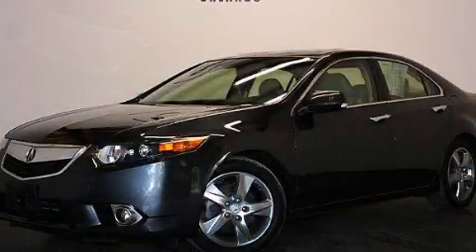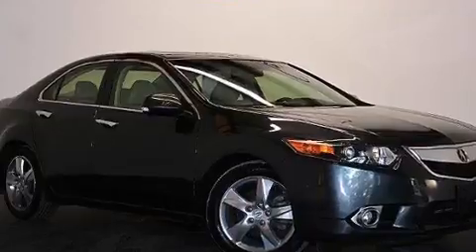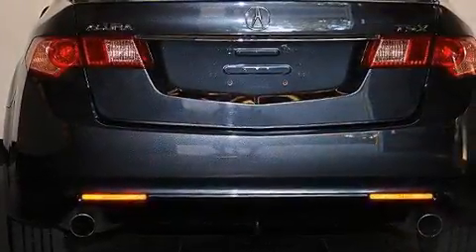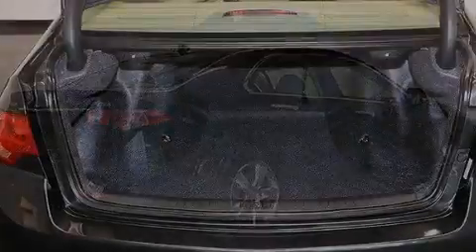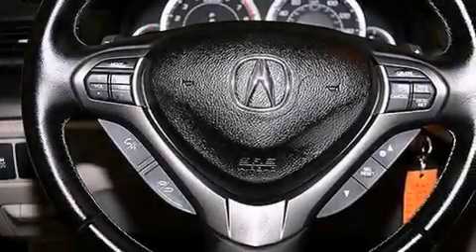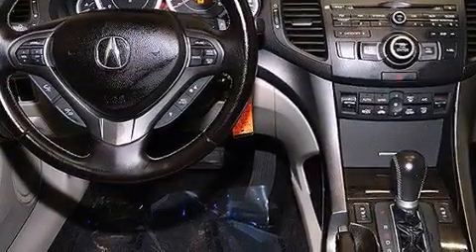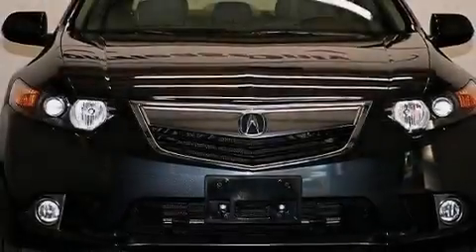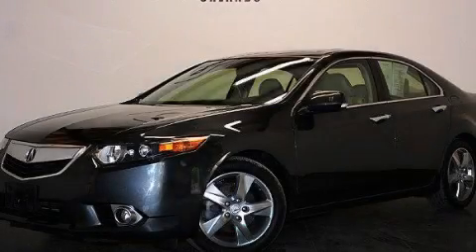Pre-Owned 2012 Acura TSX Cocoa FL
We have been honored to serve the Orlando FL area , we promise that your experience at our dealership will exceed your expectations ! Year : 2012 Make : Acura Model : TSX Engine : Gas I4 2.4L/144 Trans . : Automatic Exterior : Blue Pearl Miles : 20,669 Interior : Tan Stock : 88363 OffLeaseOnly Orlando 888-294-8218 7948 Narcoossee Rd Orlando , FL 32822